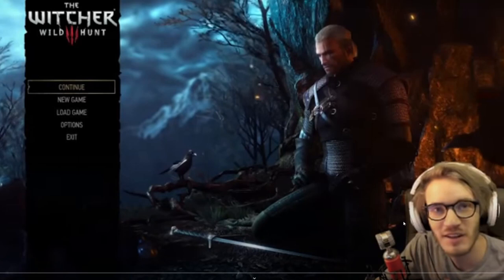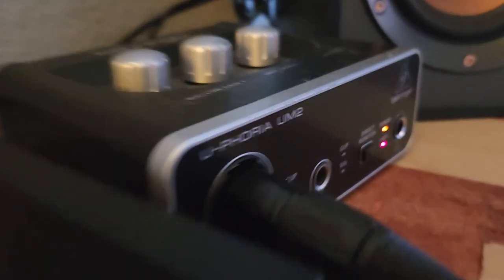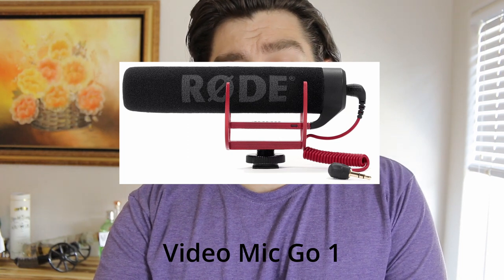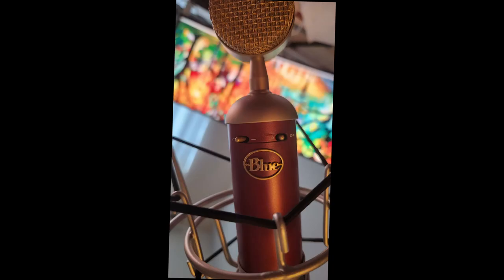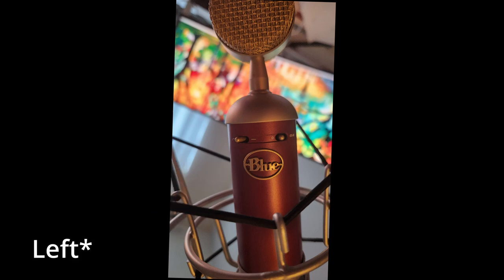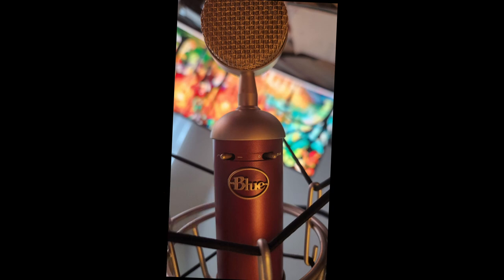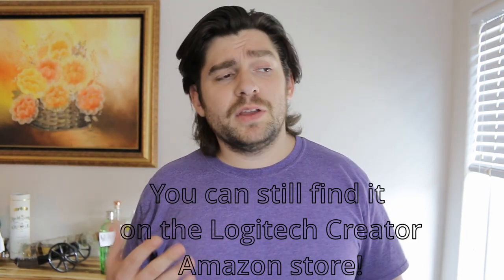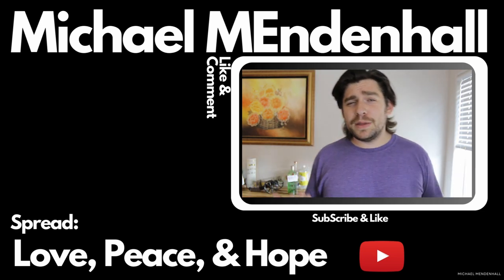Blue Spark SL Condenser Microphone - A 2 year Review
Hey, Check out the other vids, this one is about my personal Blue Spark SL mic, I use on the daily!